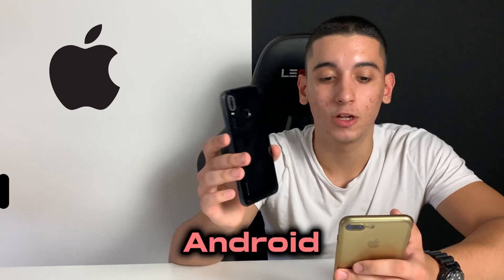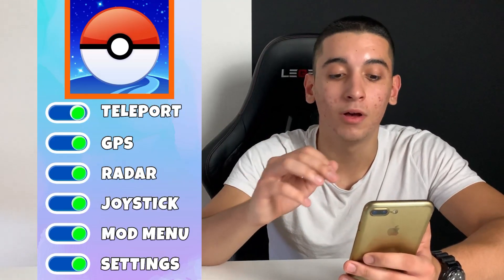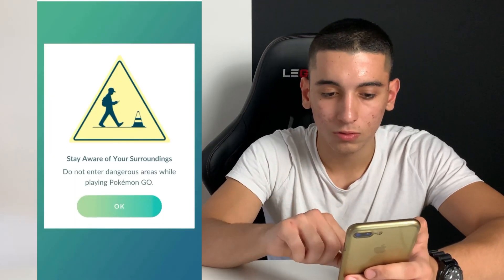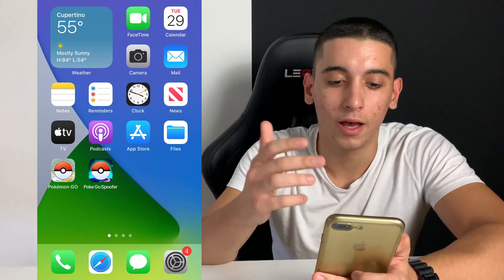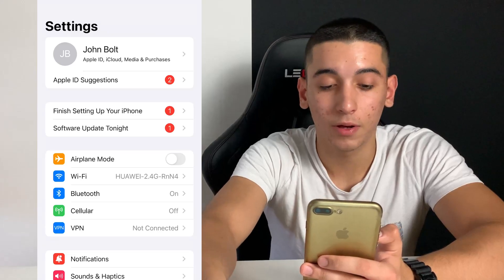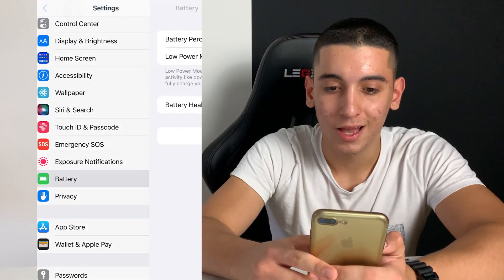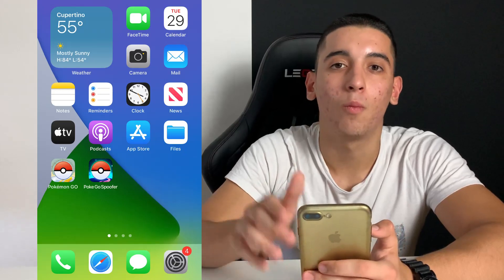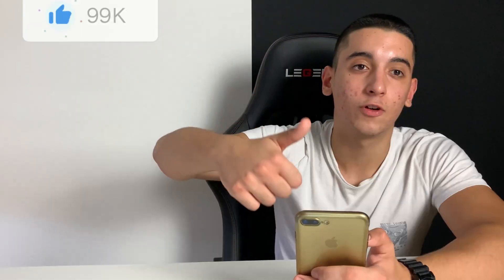Pokemon Go Spoofing - EASY WAY to Spoof Pokemon GO Hack! - Spoofer in 2023 iOS/iPhone/iPad/Android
Hello, YouTube, and welcome to today's video! We're diving into Pokemon Go spoofing, focusing on iOS devices. Check the full description for details or stick around for the summary. Discover the top 2023 choices for iOS spoofing, including free options like iPogo. I'll guide you on downloading, installing, and using these apps. Enjoy!

If you love Pokemon Go but lack time to explore, a spoofer is the ideal solution. Many players worldwide face the challenge of not living near Pokestops or Gyms. Enter the Pokemon Go Hack, enabling you to play from home without the fear of being banned.

With the spoofing app, teleport anywhere on the map, change your location, and boost your speed for quicker rare Pokemon catches. No need to jailbreak or root your device. While I'm demonstrating on an iPhone 13 in this video, the method works seamlessly on Android devices too.